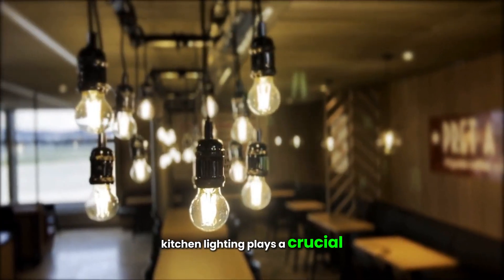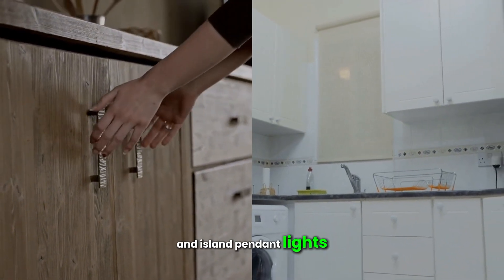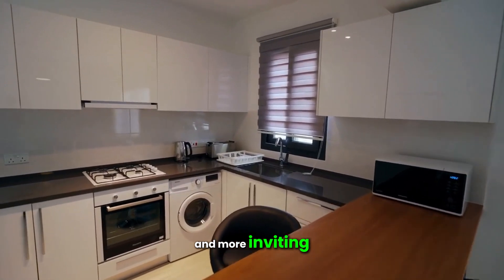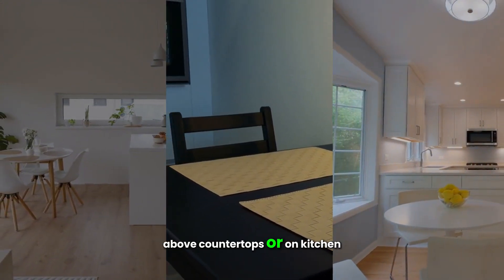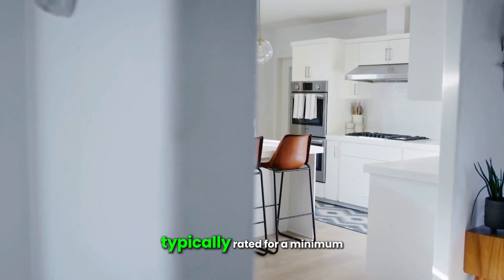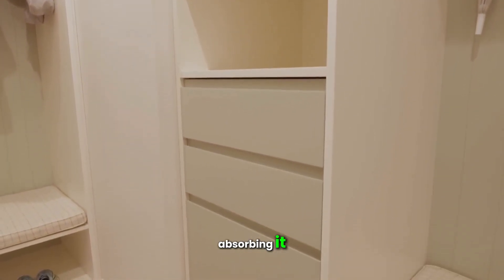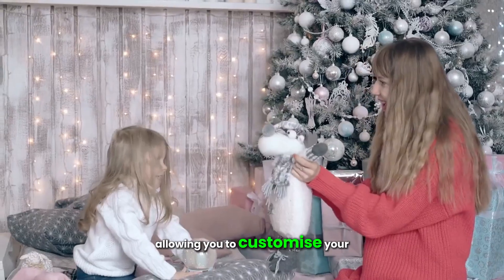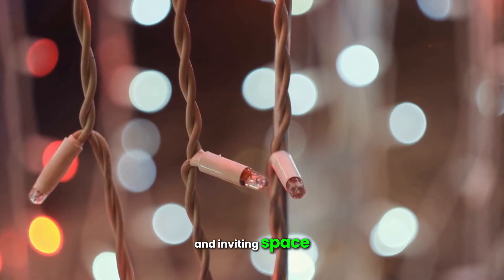Ideas on How to Brighten a Dark Kitchen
Looking to brighten up your kitchen space? 🌟 Our latest video covers essential tips and ideas for enhancing kitchen lighting, helping you transform even the darkest areas into inviting, well-lit spaces. Discover expert recommendations on the best lighting solutions for every kitchen style and layout!

From modern pendant lights to versatile under-cabinet LEDs, we have lighting options designed to create the perfect ambiance in any kitchen. Explore and find the ideal fixtures to meet your needs!